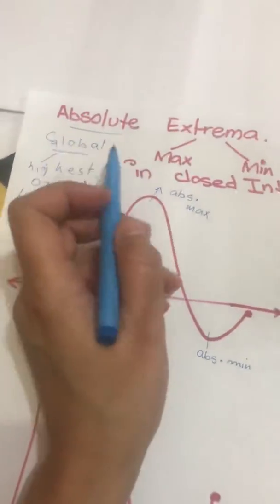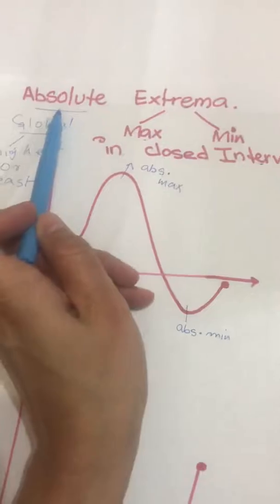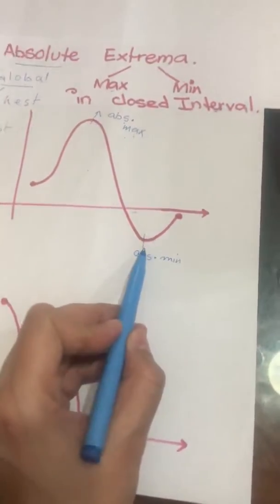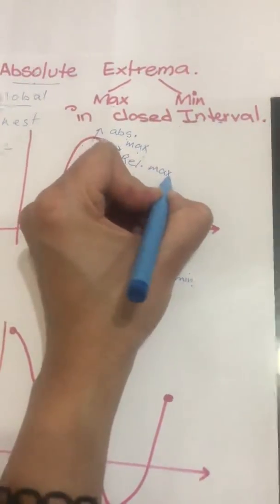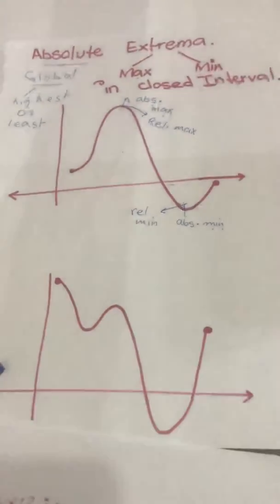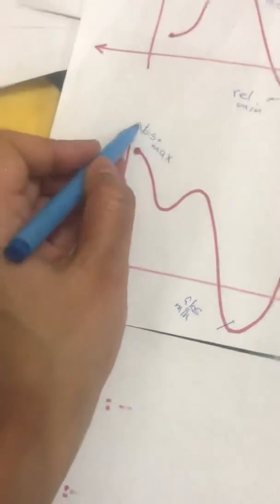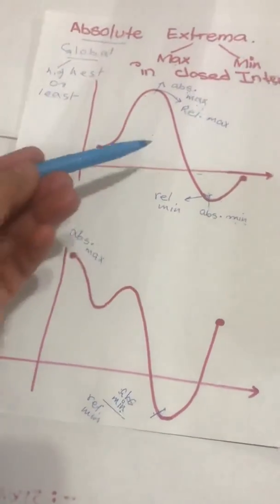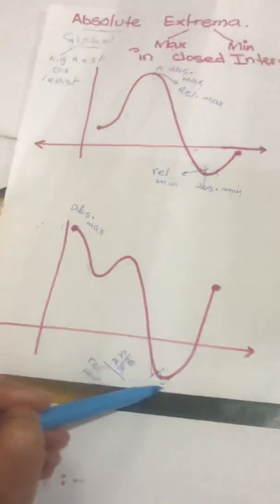Absolute Maximum and Minimum in closed Interval